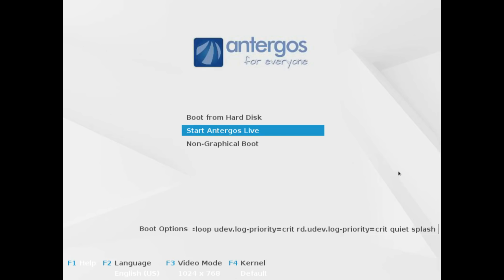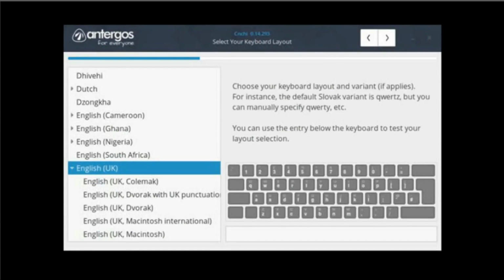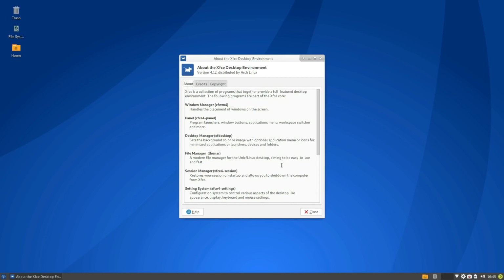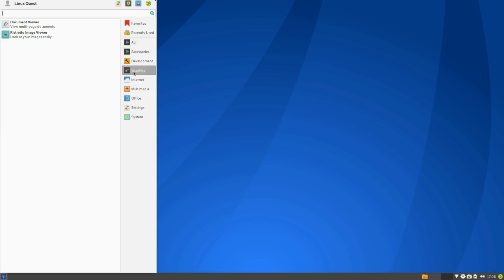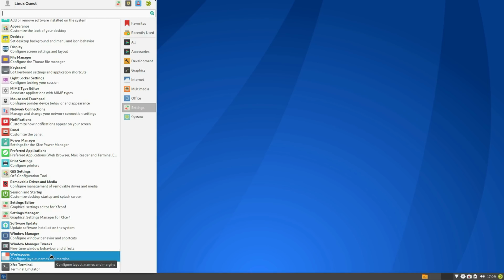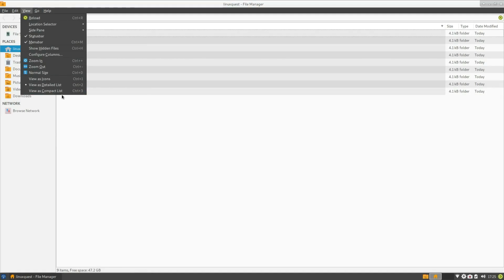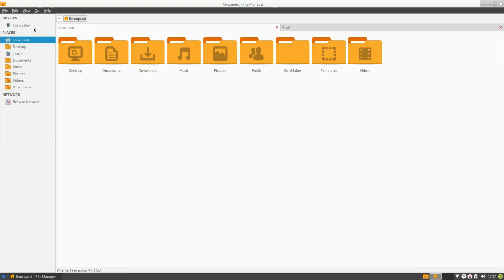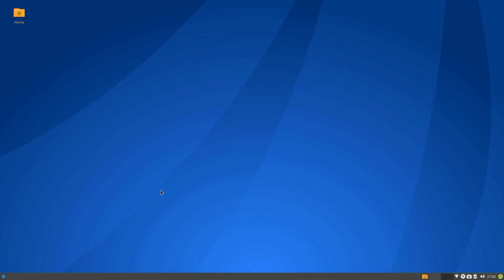Antergos 18.5 XFCE Setup Overview - E1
In this video I cover the install and overview of Antergos 18.5 XFCE.
This will be a multi-part series on setting up and using XFCE with an Arch based distro.